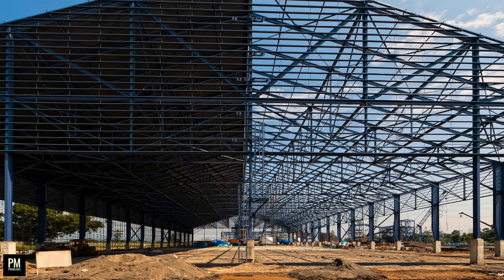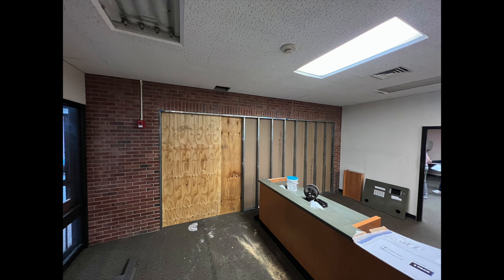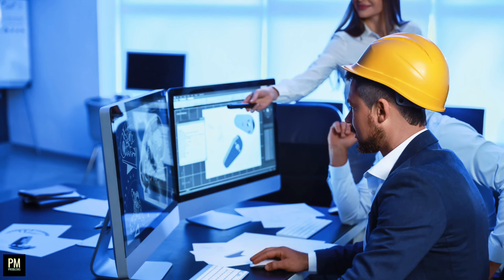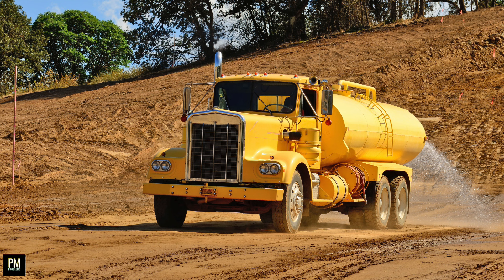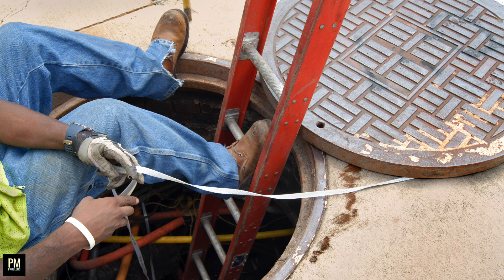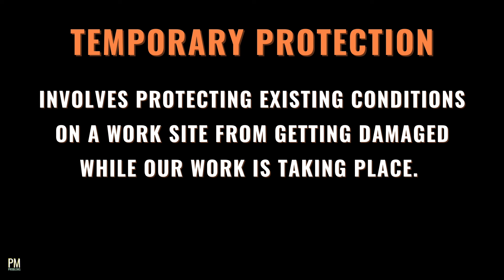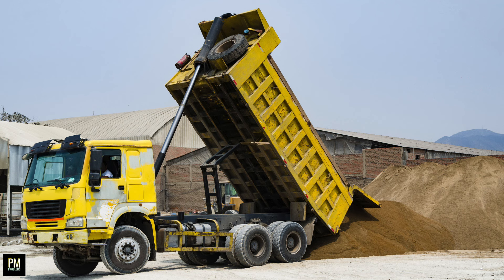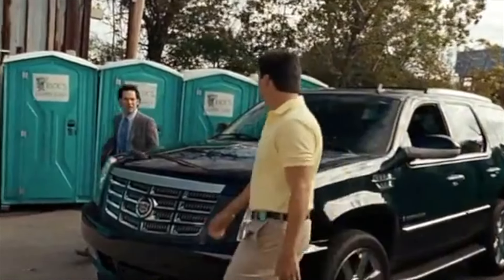Job Site Logistics in Construction: A Basic Overview of 9 Must-Know Topics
When it comes to construction projects, it’s common for our minds and eyes to drift towards the finished product.

Whether it be on paper or under construction, it’s only natural to think about the labor and material involved in constructing the physical house, building, bridge or other structure that the project entails.

The same can be said for small renovation and maintenance projects as well.

What if I told you that the physical end product is only a *part* of what goes into pulling off a successful project?

In fact, there are a number of other factors that are integral to the operation of any work site, which often go unnoticed.

Let’s refer to them as “jobsite logistics”. These logistical items are required In order for crews to work, for equipment to operate and for materials to be on-hand for construction.

Whether you’re planning a project from scratch or are gearing up to start one soon, making sure you have these logistical aspects covered is essential for effectiveness, efficiency and a successful outcome.
12 ESSENTIAL Job Site Safety Topics For Construction Managers:
0:00 Intro
1:50 Site Access
2:20 Security & Public Protection
3:30 Field Office
4:10 Temporary Utilities
5:10 Storage & Laydown Space
6:30 Promo 1-on-1 Mentorship
6:50 Deliveries & Handling
8:15 Temporary Protection
9:02 Debris Removal
10:15 Bathrooms
11:14 Wrap Up